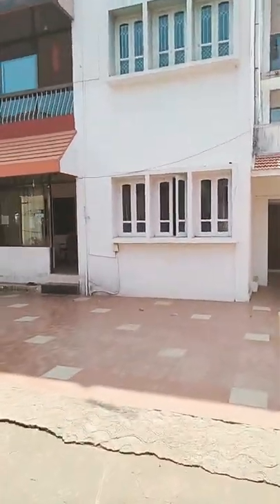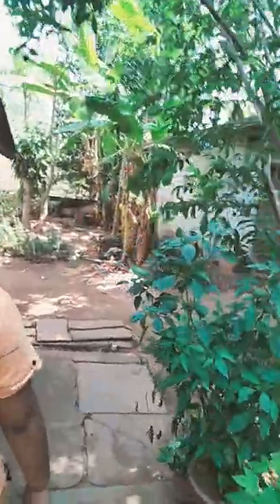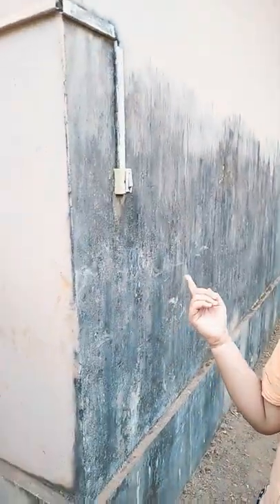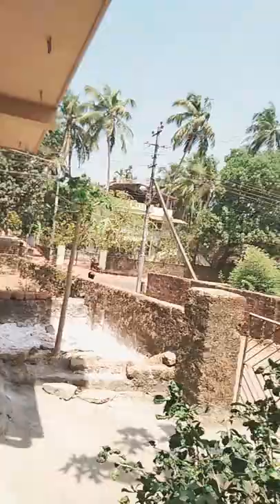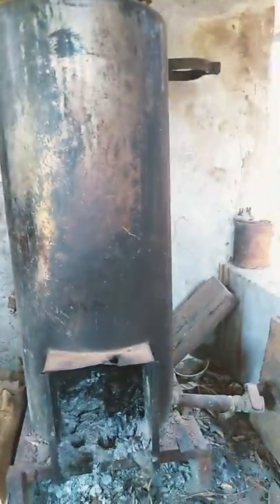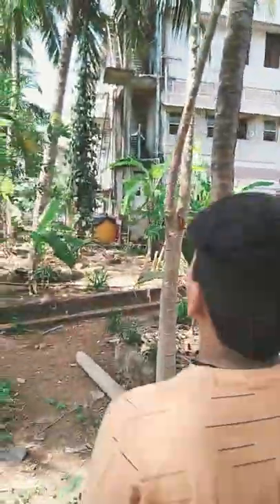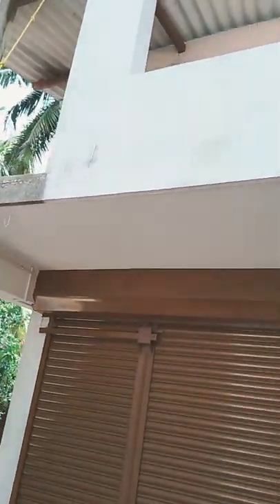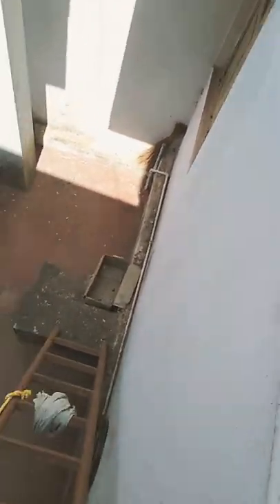Tanmay explores Ankola House in Ma2019